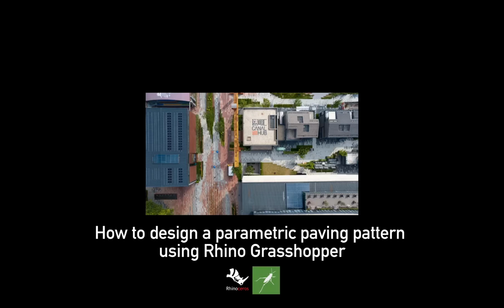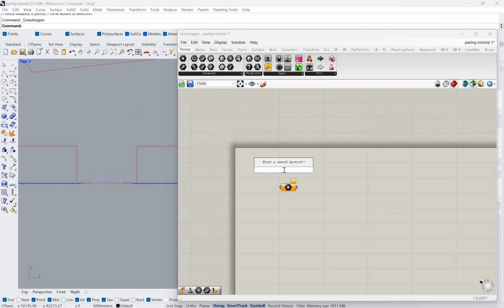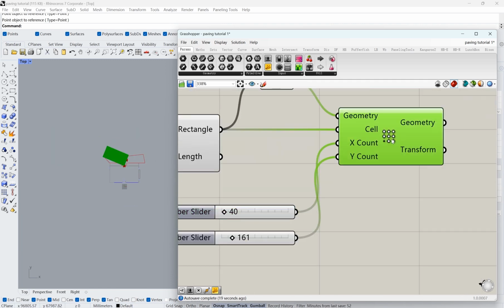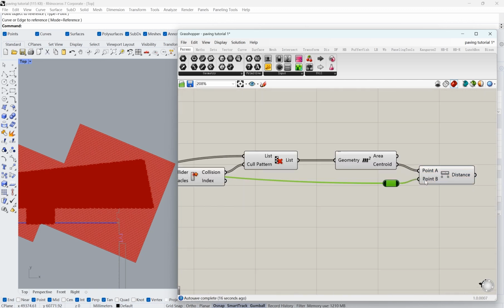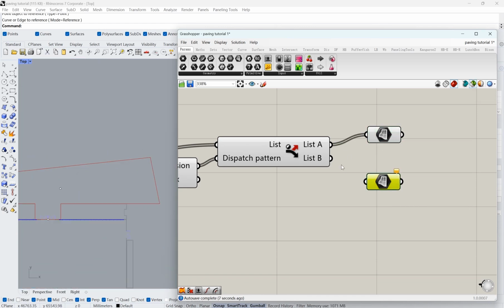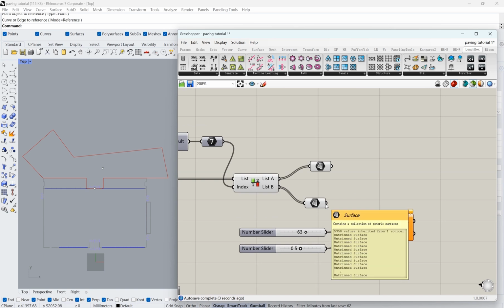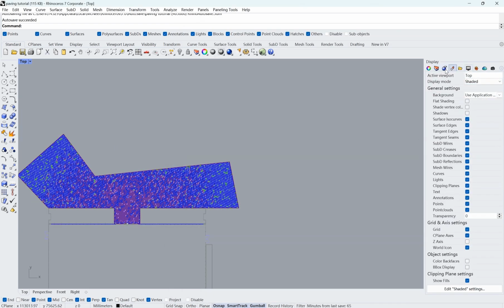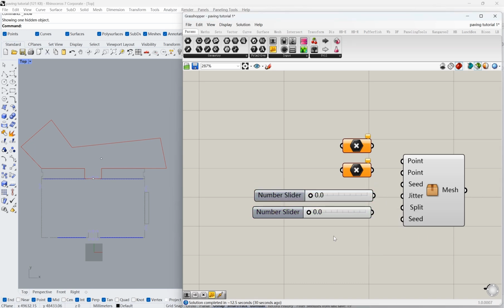How to make parametric paving pattern using Rhino Grasshopper - Part 1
Parametric Paving Pattern Grasshopper Script and Rhino model in the video:
5:50 How to input and use Pre-Configured Grasshopper Toolkit

How to make parametric paving pattern using Rhino Grasshopper - Part 2

Be inspired:
where you’ll find inspirational projects and opportunities to showcase your work!

Share your thoughts and let me know what topics you’d like to see next!